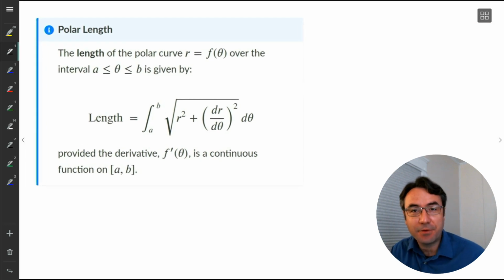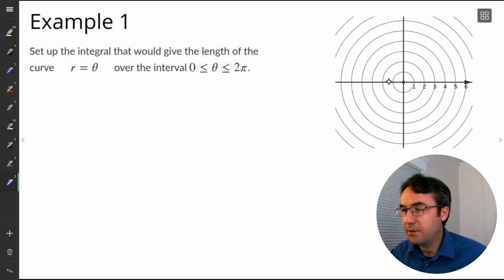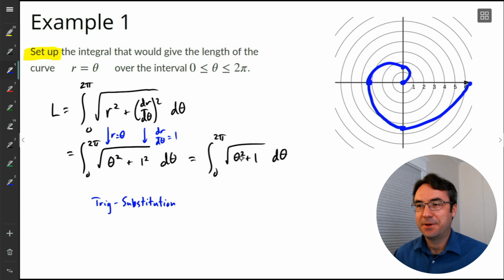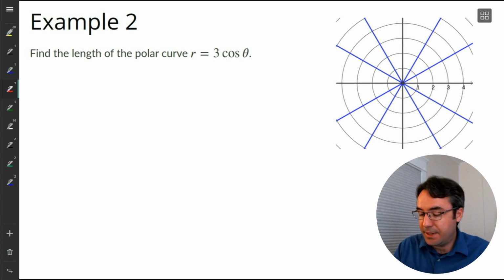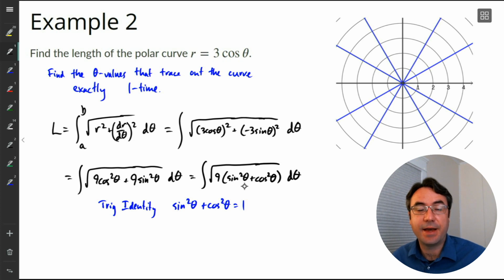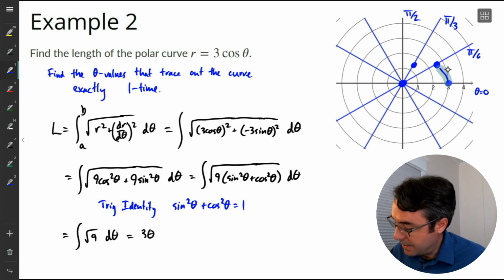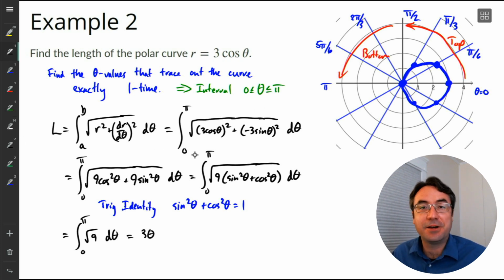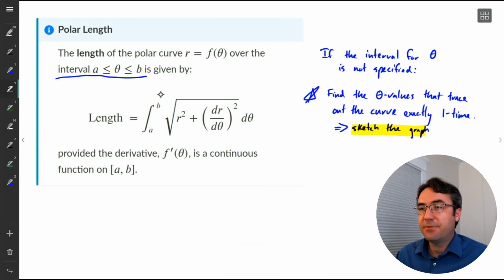MTH 142: Lesson 54 Polar Lengths